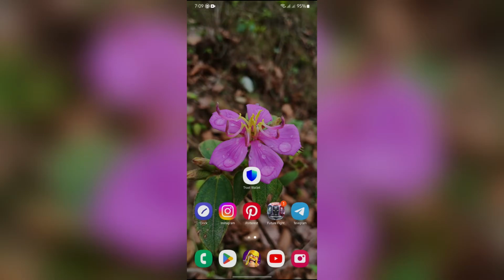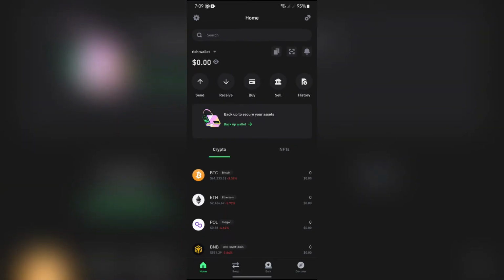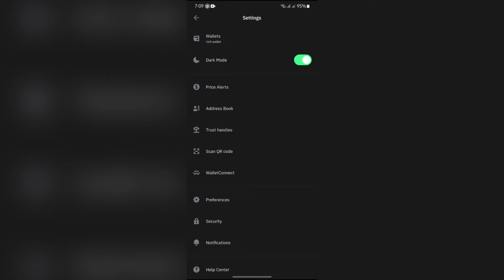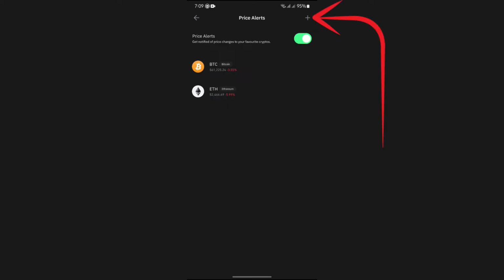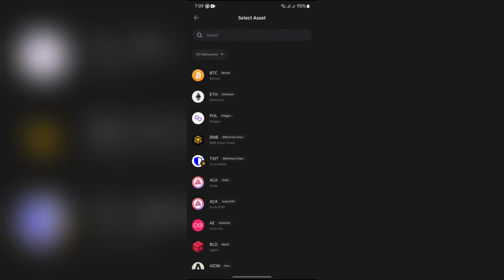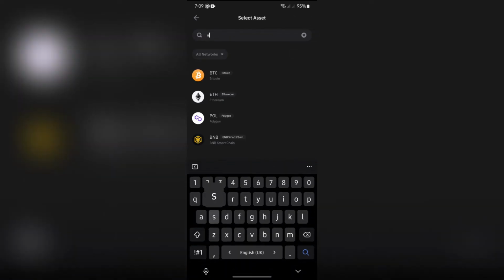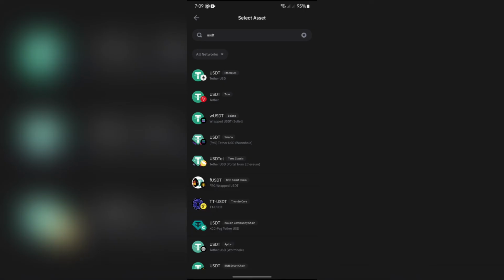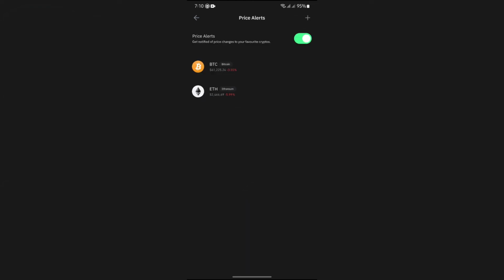How to Add USDT Price Alert in Trust Wallet | Track USDT Price Fluctuations 2024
Looking to stay updated on USDT prices? In "How to Add USDT Price Alert in Trust Wallet | Track USDT Price Fluctuations 2024," we’ll show you how to set up price alerts for USDT in Trust Wallet. With these alerts, you’ll be notified whenever USDT hits your desired price, helping you make timely trading decisions. Follow this guide to add price alerts for USDT and never miss a market move again!